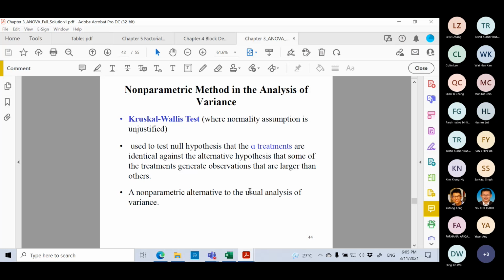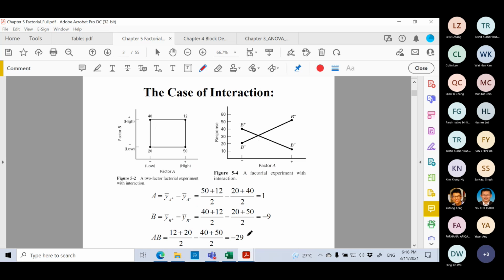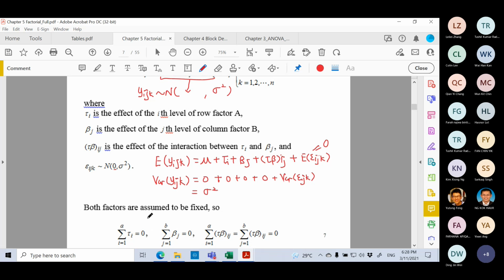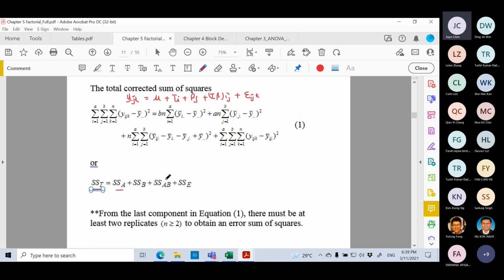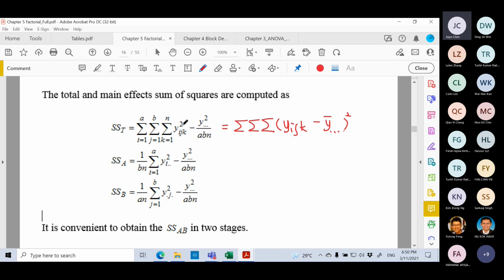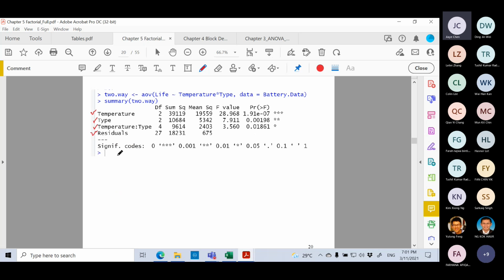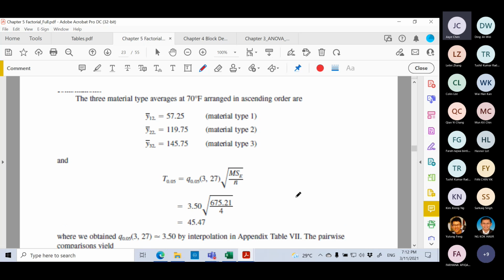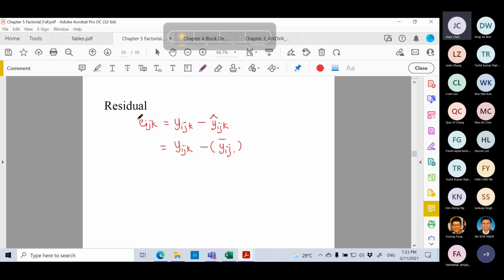SQB7012 Week3 Part1